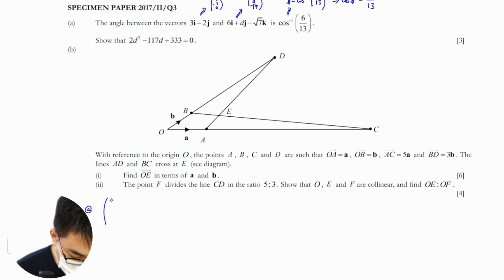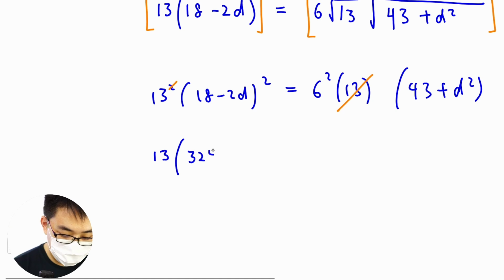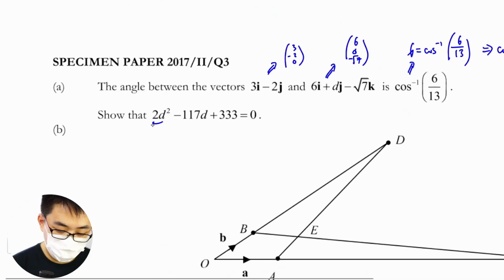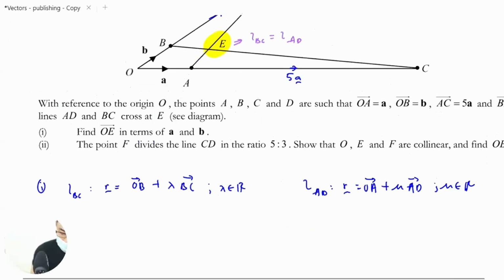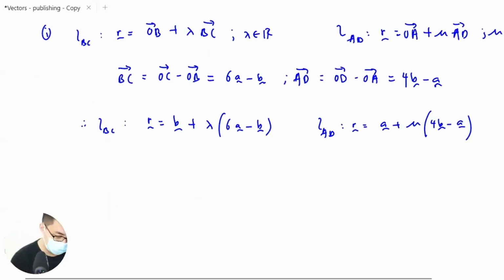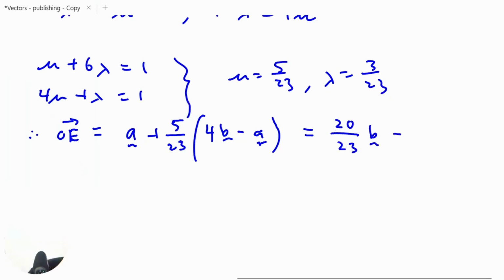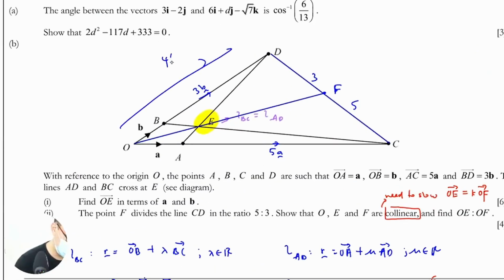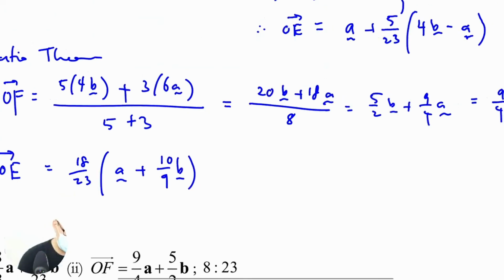[Vectors] 2017 Specimen Paper P2 Q3 - H2 Math Tuition @ Tim Gan Math